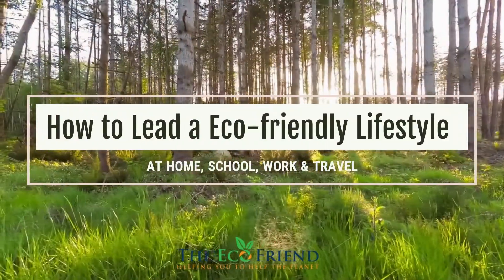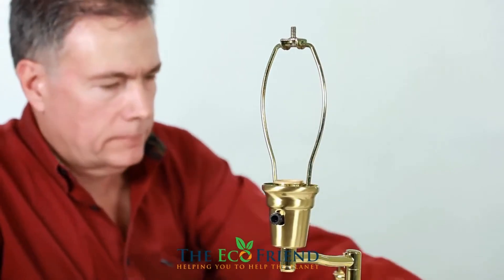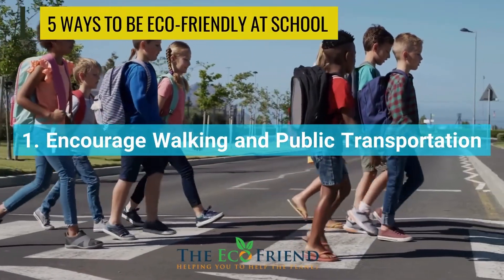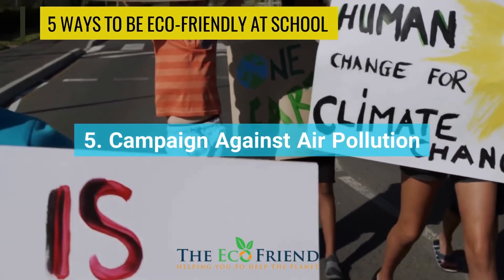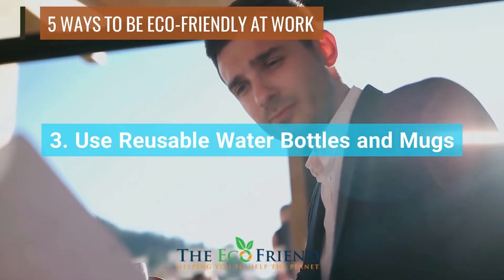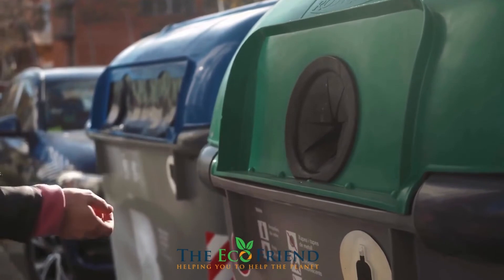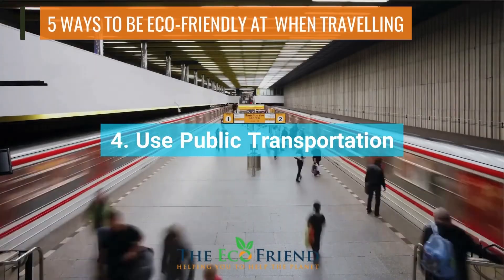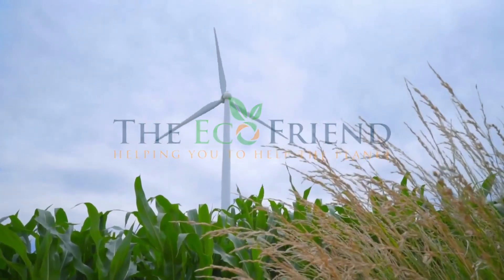How to lead an eco friendly lifestyle